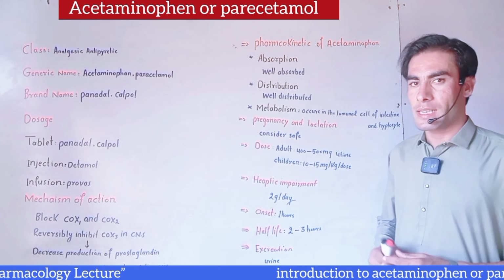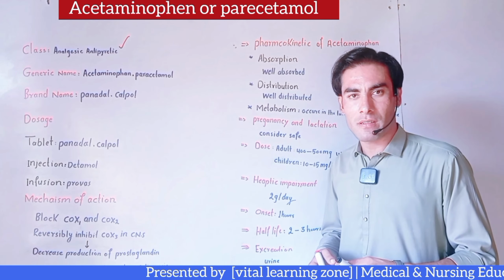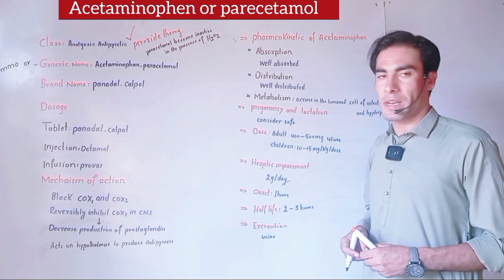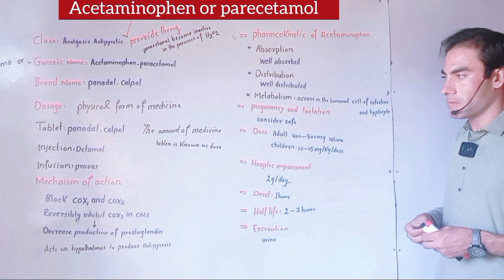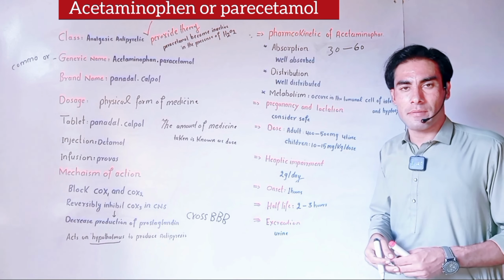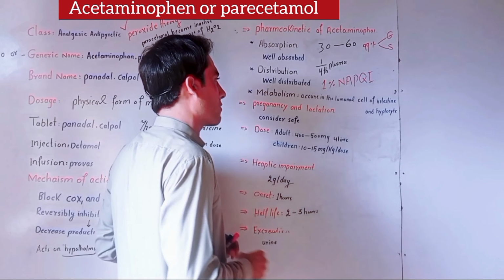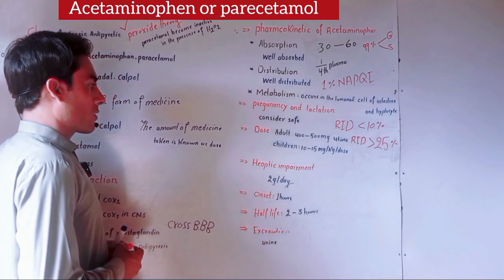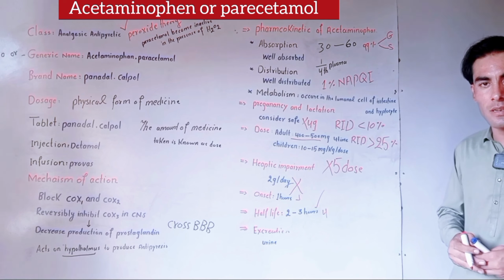Acetaminophen or parecetamol|| analgesic and antipyretic drugs